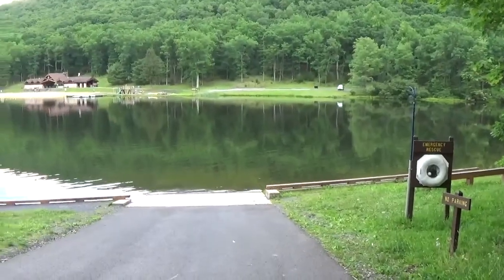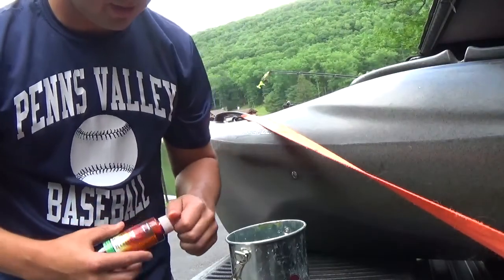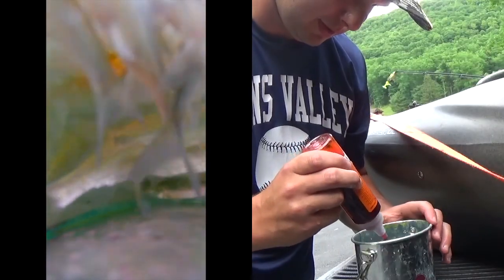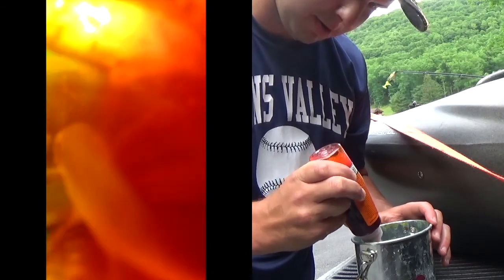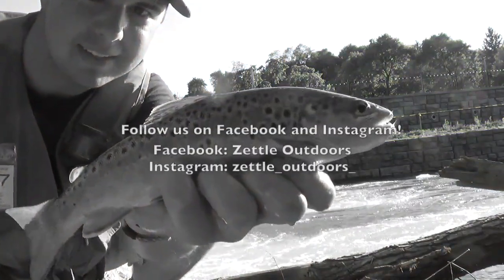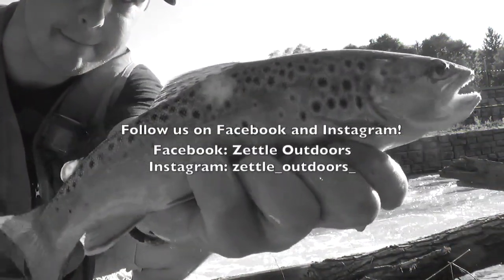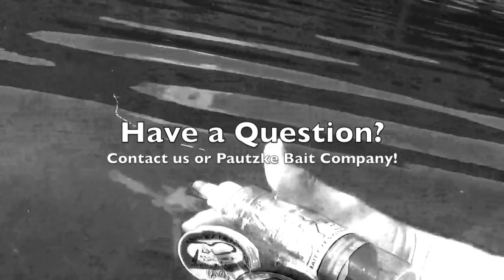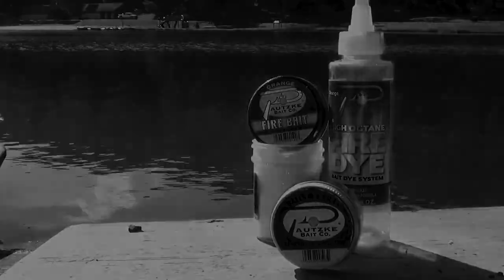Poe Valley Kayak Fishing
Poe Valley State Park is located in central Pennsylvania, close to State College and Penn State University. Poe Valley has many fish species such as Rainbow and Brook Trout, Largemouth Bass, Chain Pickerel, etc. Although the weather gets really hot in the summer, Pautzke Bait Company products makes warm water fishing productive in the late summer months. Follow Zettle Outdoors team member, Jon Montresor, in fishing from a kayak in Poe Valley State Park.
-Directed and Produced by Jonathan Montresor